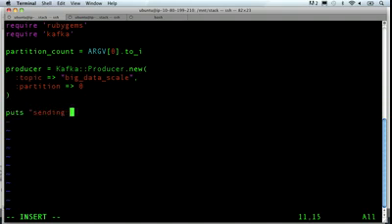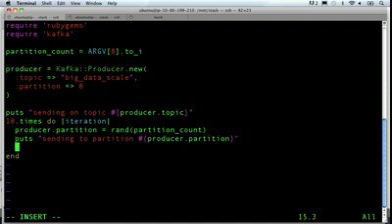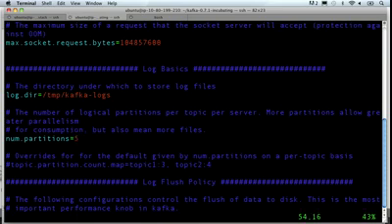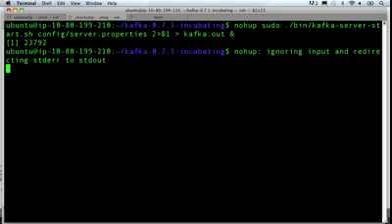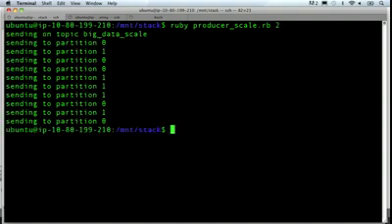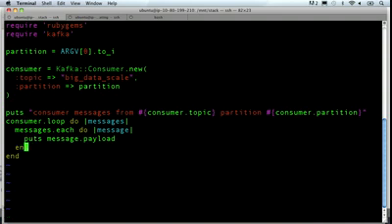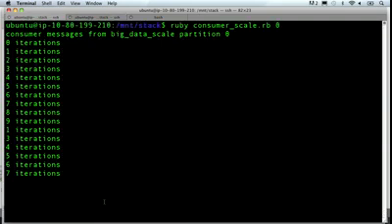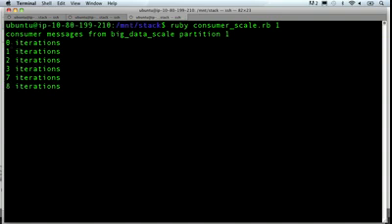BigData 03 04 Horizontal Consumers1